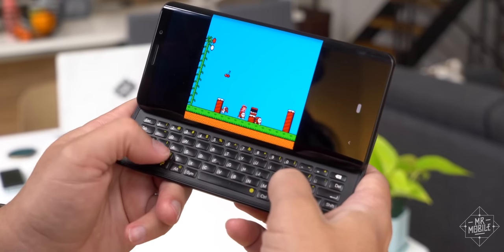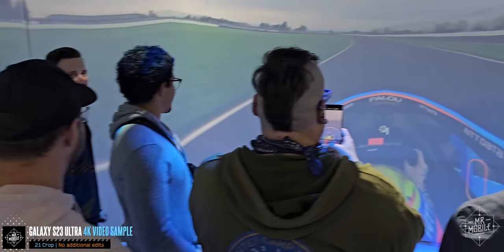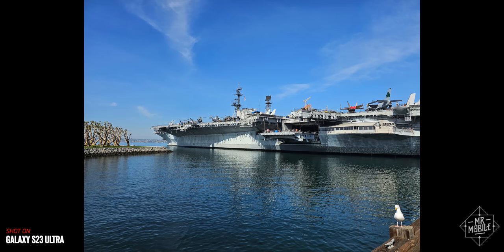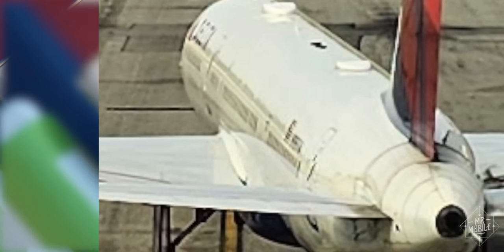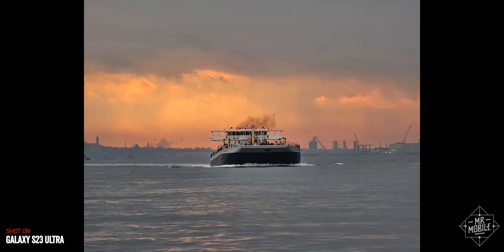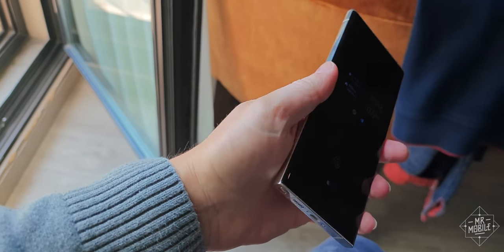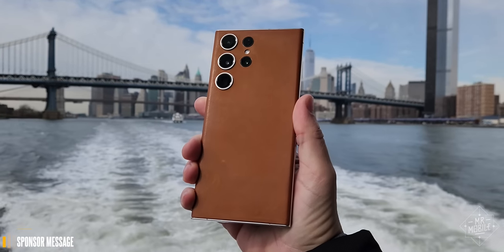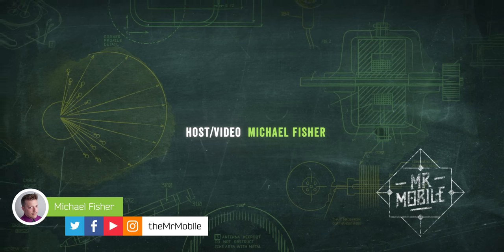Galaxy S23 Ultra: Hey, This Camera Has A Pretty Great Phone On The Back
By and large, the world of slab smartphones is the lumbering, predictable march of iterative improvement. Set against the envelope-pushing and risk-taking of the foldable world … give me the hinge, every time.

But not everyone is ready for a foldable – and much as I hate to admit it, foldables aren’t yet ready for everyone. If you’re one of those folks with a budget for a four-figure smartphone in 2023, you probably already know that Samsung’s Galaxy S23 Ultra is the best slab you can get. I’m Michael Fisher and I’ve spent five weeks using it across five cities to show you why.

[ABOUT MRMOBILE'S SAMSUNG GALAXY S23 ULTRA REVIEW]

This video was produced following five weeks days with a Samsung Galaxy S23 Ultra review sample provided by Samsung and tested on T-Mobile in five cities across the United States and Europe. The device was reviewed based on software version S918U1UEU1AWBE.

MrMobile does not accept compensation from the manufacturers of the products he reviews in exchange for producing content. No payment was provided and no manufacturer or carrier was afforded a preview, editorial input or copy approval rights concerning this review.

[MUSIC]

[CHAPTERS]

00:00 Not much novelty
01:15 Camera Test [Work]
03:33 Camera Test [Play]
05:05 Who needs 200 megapixels?!
08:12 Enough about the camera
10:50 Meet the new S Pen (same as the old S Pen)
11:35 Skin shilling for robots
12:25 The best Android slab?

[SOCIALIZE]